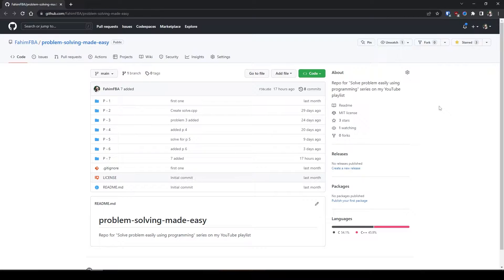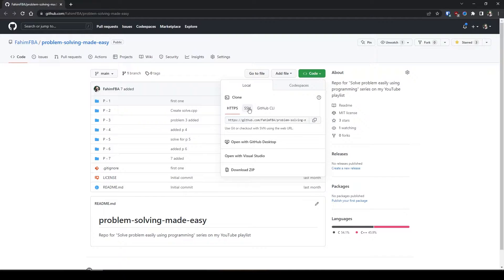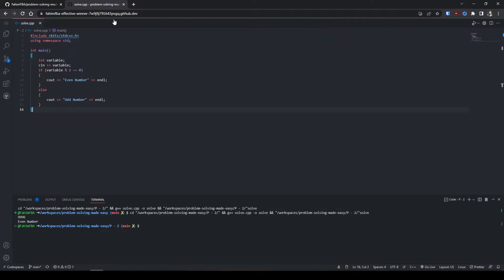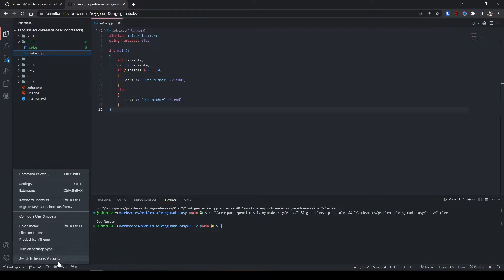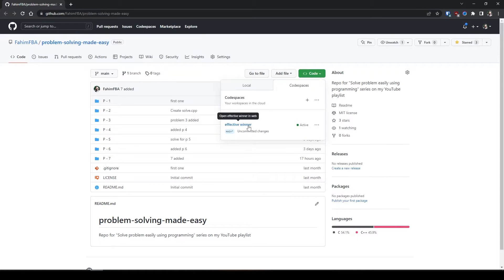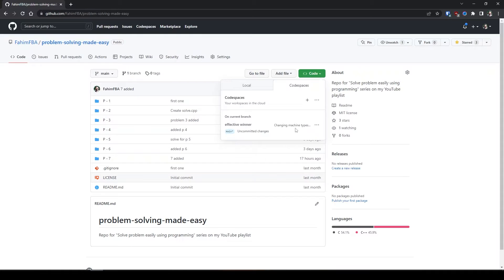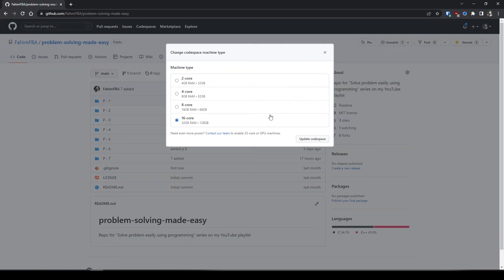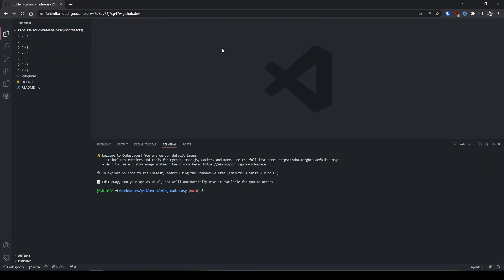16 - Core CPU, 32 GB RAM and 128GB Storage! 😲 FOR FREE! 🥳 - GitHub Codespaces